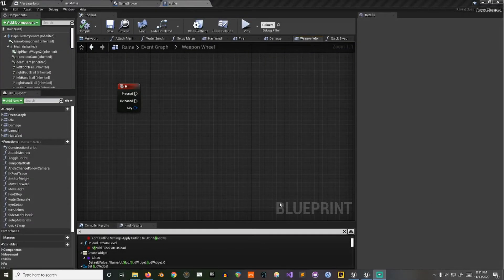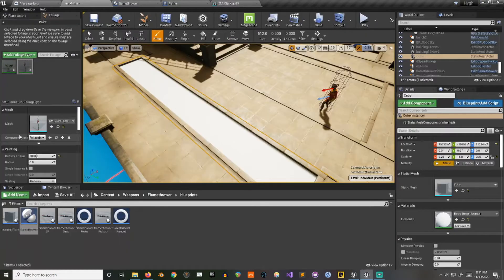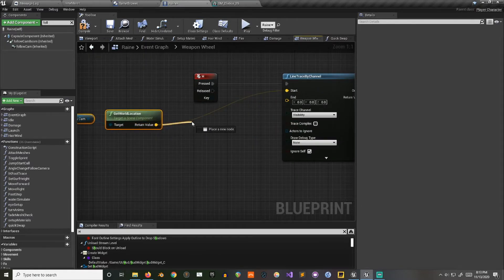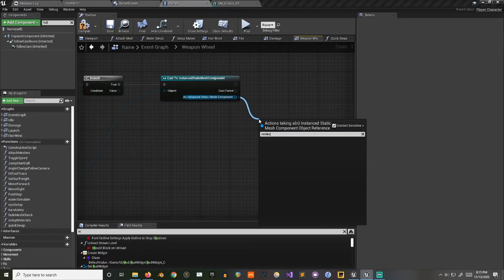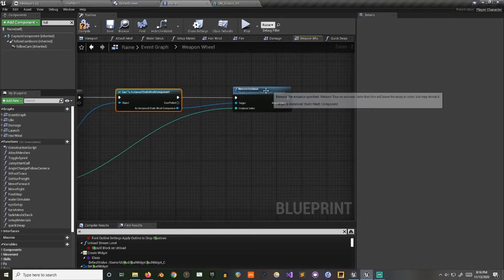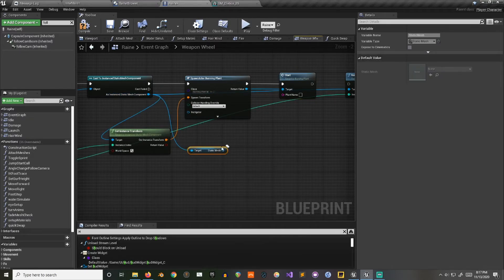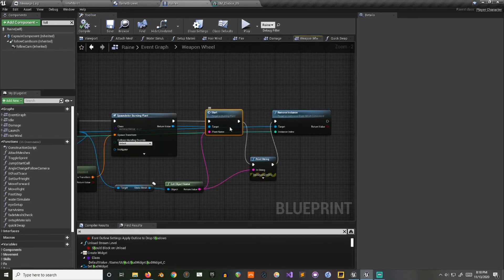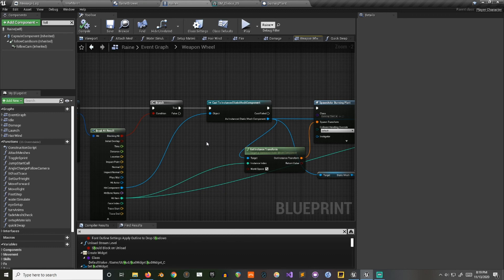UE4 Tutorial - Swapping out instanced plants for actors.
How to trace and find a specific plant instance, and replace it with an actor, that can be interacted with.